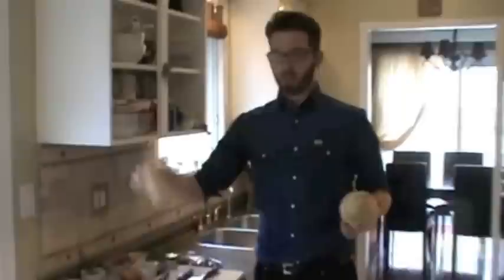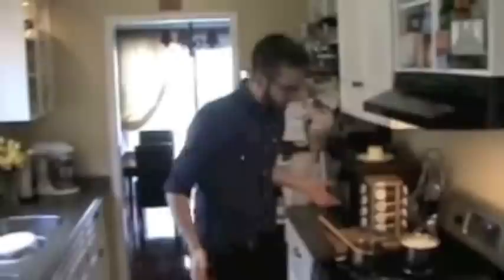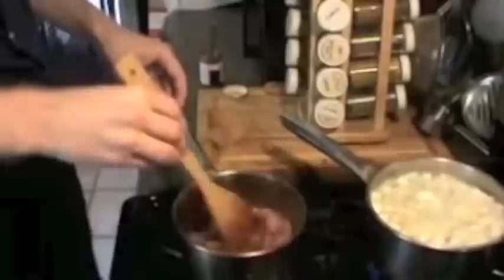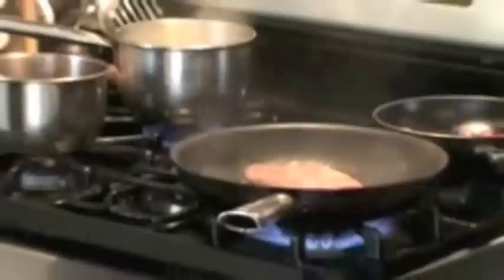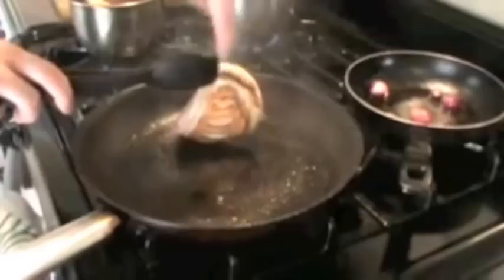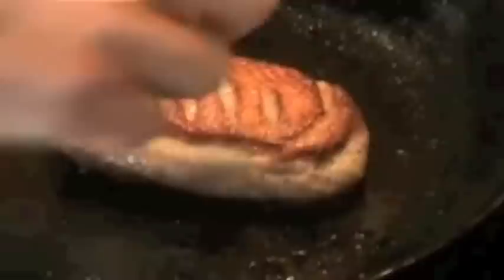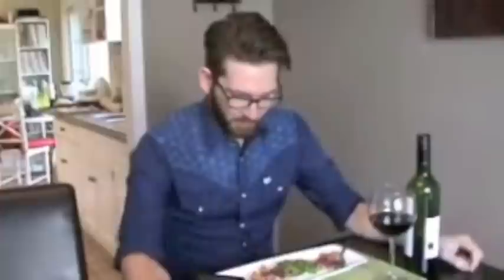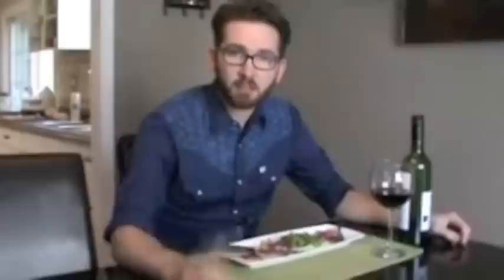Farm to the Table w/ Chef Daniel Holloway Episode Four Tomatoes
Turkey Burger, hand cut French Fries, Tomato Marmalade and Baja Ranch Dressing

Fresh off the plane from my recent visit to California and all of the ideas floating in my head are about the West Coast. In this episode I wanted to pay tribute to good old Cali with fresh flavours and vibrant colours.

Ingredients:

Marmalade
1 pint Cherry Tomatoes
1 Medium Onion, small dice
1 Peach
1 Lemon
2 Tbl Vinegar
½ Sugar
2 Cloves of Garlic

Turkey Burger
1 Pound Ground Turkey
1 Small Vine Tomato
2 Tble Ground Pecans
½ Cup of Corn Flour
Lime
1 egg